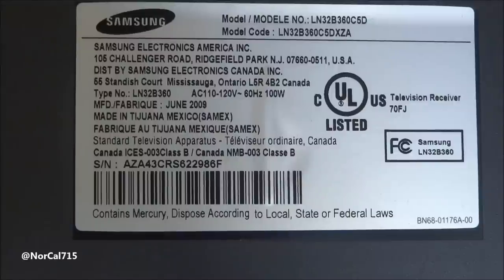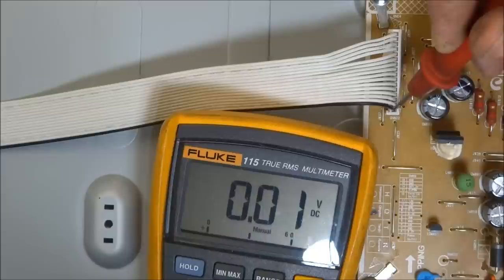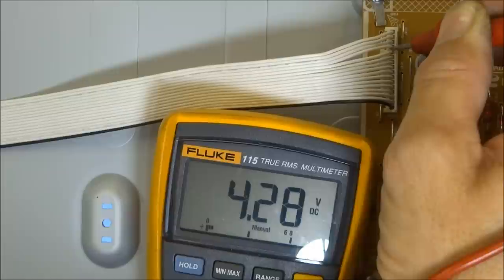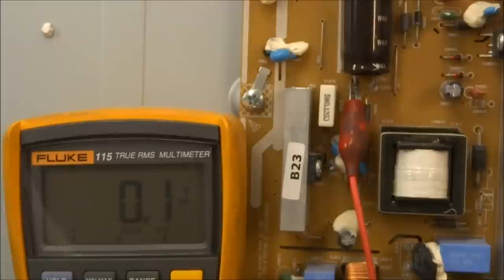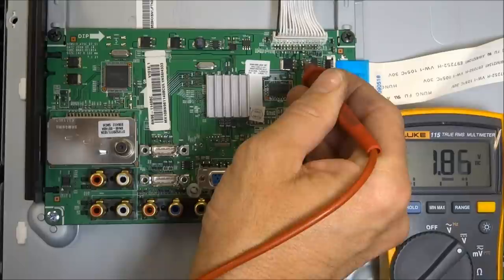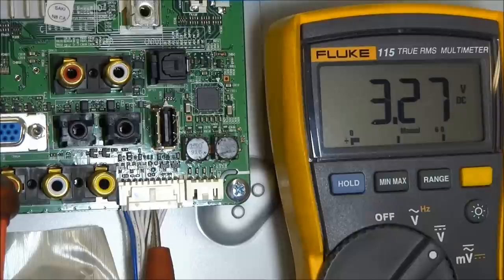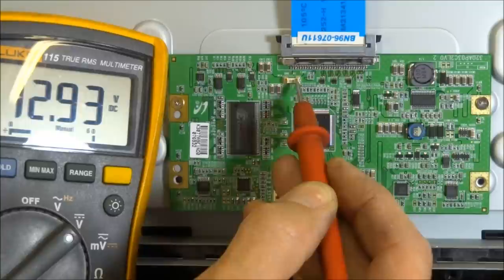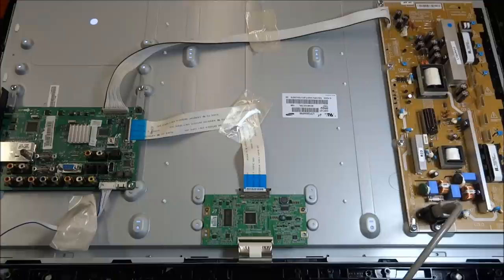Samsung LN32B360 LCD TV REPAIR Voltages and Troubleshooting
Find the correct TV part for your TV and more at ShopJimmy.com A quick tutorial video with some key voltages on the power supply board, main board, and timing controller (T-CON) board.